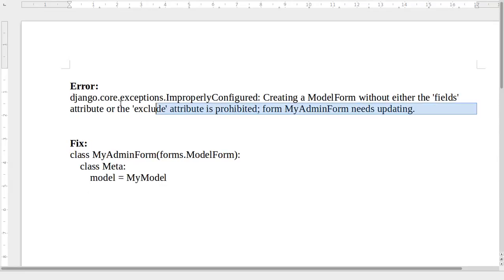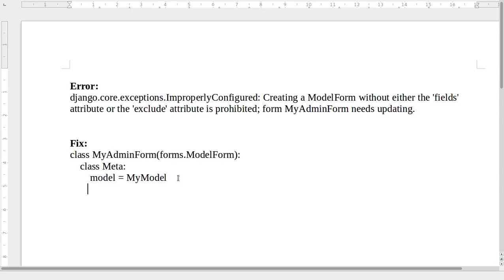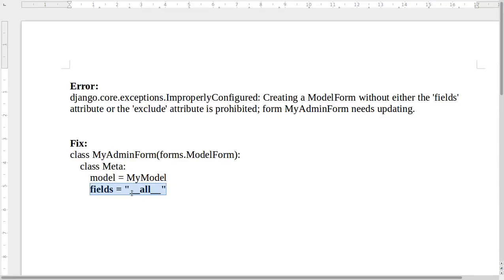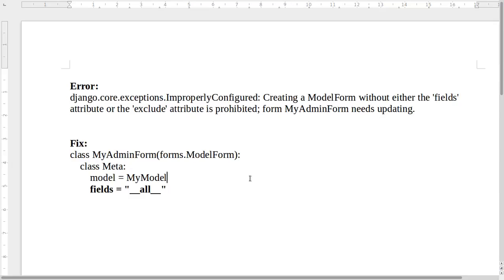python django.core.exceptions.ImproperlyConfigured ModelForm fields exclude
python django.core.exceptions.ImproperlyConfigured: Creating a ModelForm without either the 'fields' attribute or the 'exclude' attribute is prohibited
Fix:
class MyAdminForm forms.ModelForm :
    class Meta:
        model = MyModel
        fields = "__all__"

Thanks